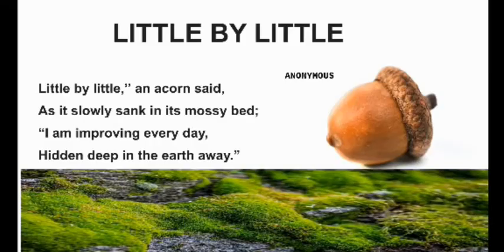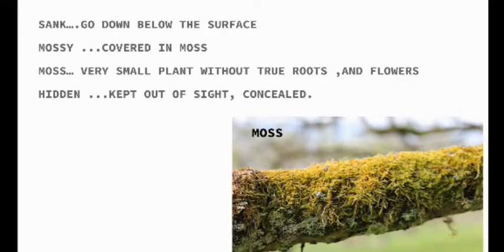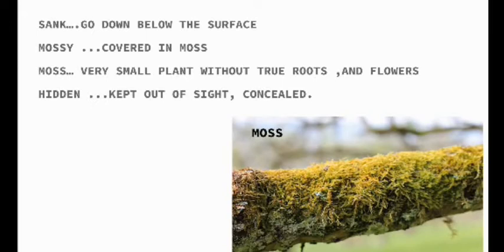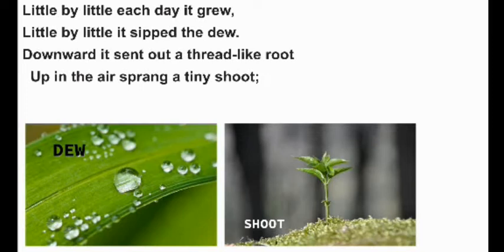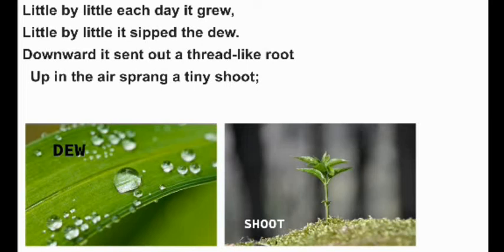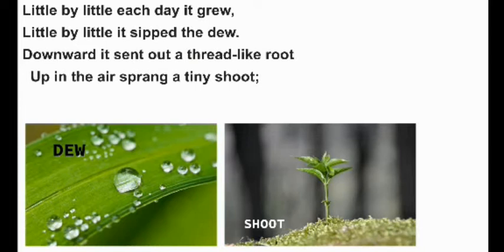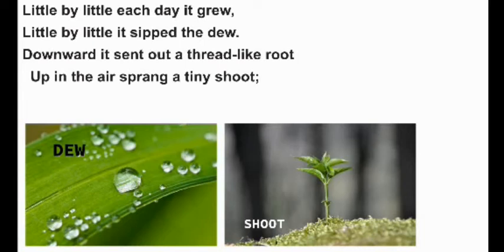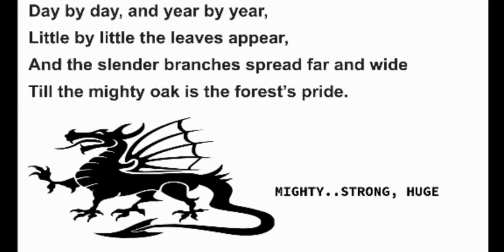Little By Little (3rd eng)